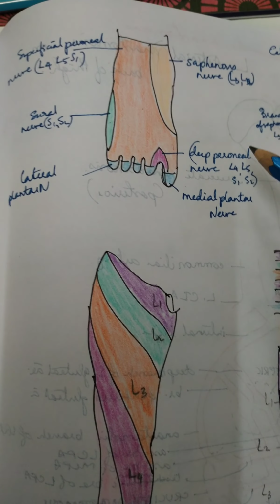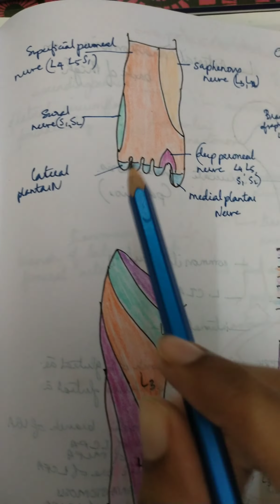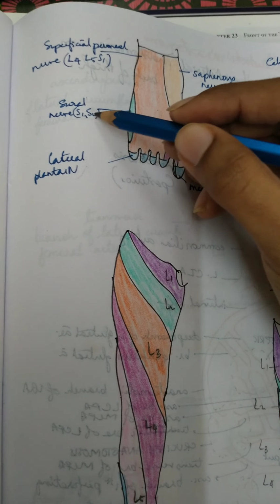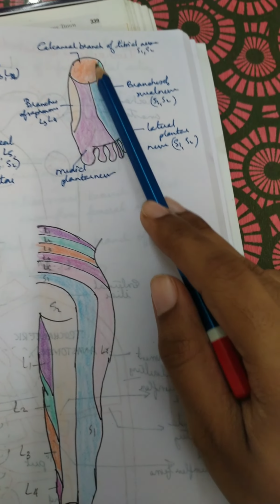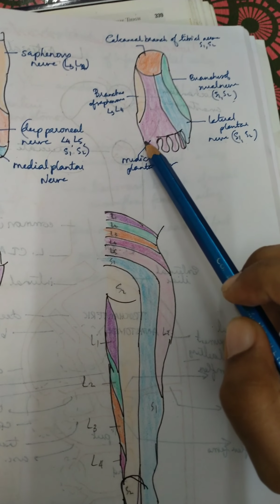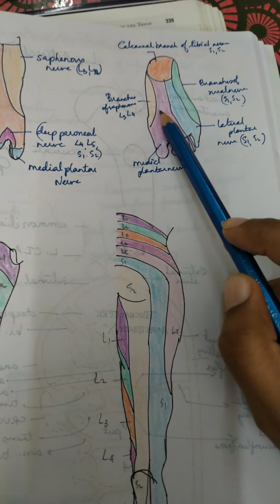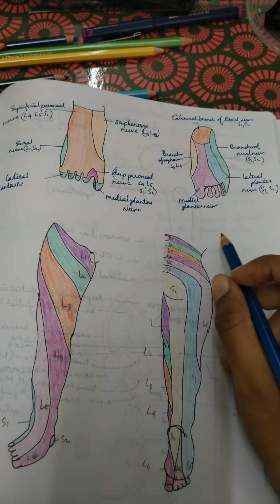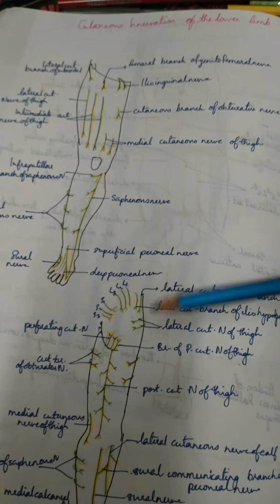cutaneous innervation of the lower limb(nerve supply and dermatomal wise) part2